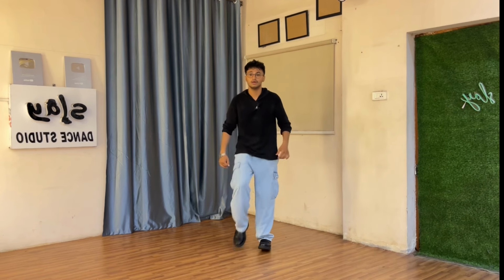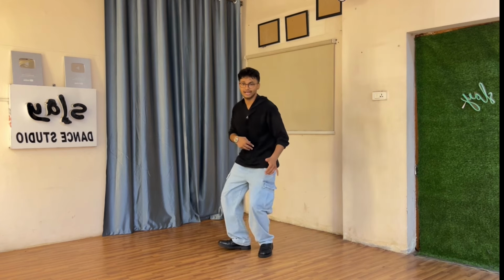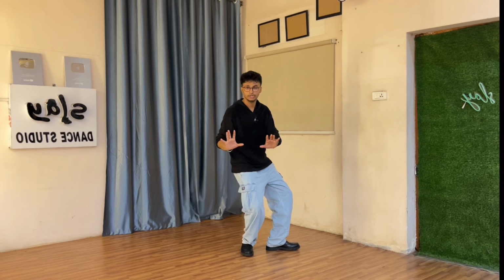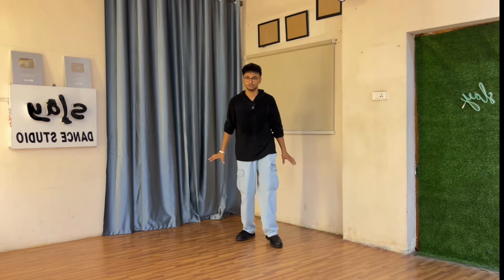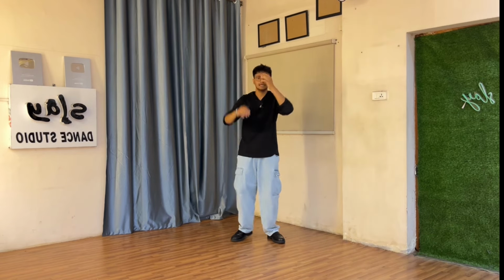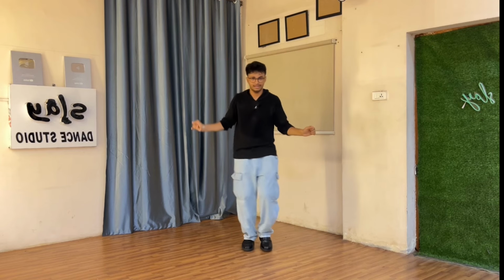Bumbu (MIX IT WITH THE BUMBA) *STEP BY STEP TUTORIAL* (Beginner Friendly)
In this video i will be teaching you guys how to BUMBAAA (MIX IT WITH THE BUMBA) tiktok dance tutorial. This will help you to grow your Tiktok Account and will help you to come on FOR YOU page. I hope this step by step tutorial will really help you to Grow better. dc

0:00 Intro
0:01 Tiktok with the Music
0:17 STEP 1
4:16 Slow Speed 50x
4:48 Slow Speed 60x
5:28 Slow Speed 80x
5:45 NORMAL SPEED